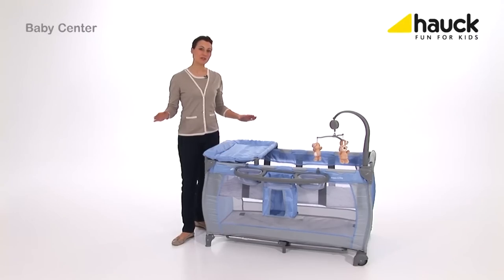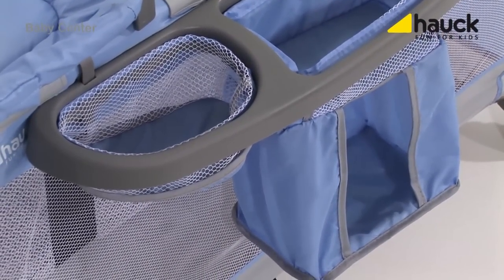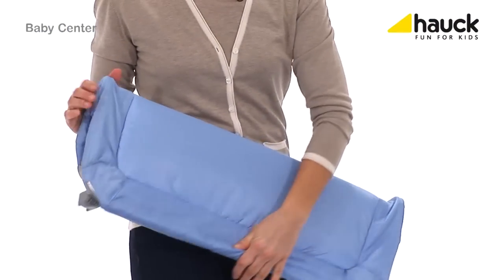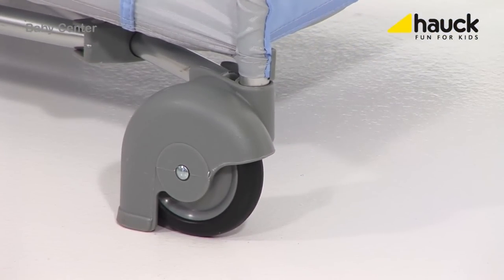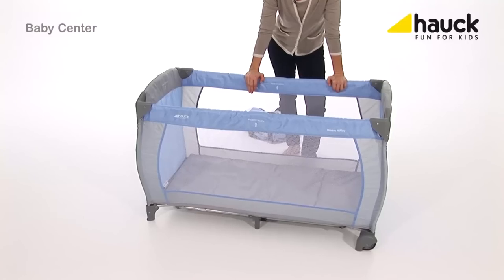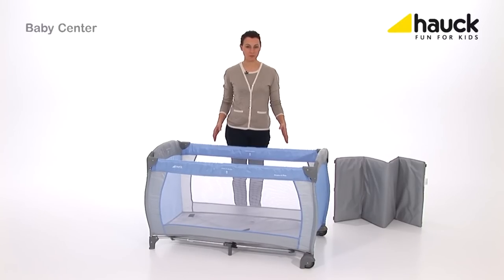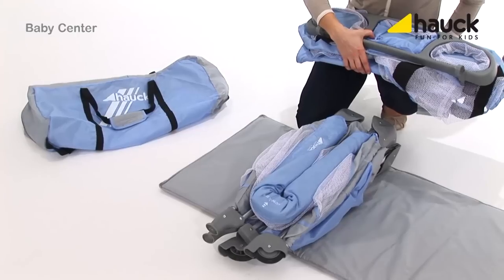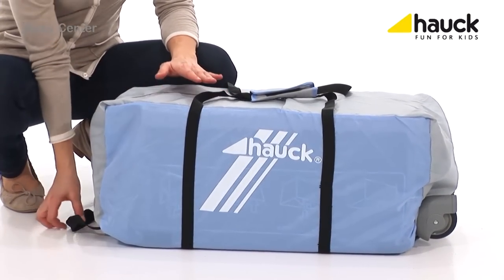[EN] hauck - Babycenter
A stylish travel cot complete with accessories.

The Baby Center has a lightweight curved aluminium frame with two mesh side panels.  Included are a clip-on changing table and accessory holder, 2nd floor and covered mattress.

At one end there is a large bag for toys or baby accessories and the musical mobile with plush toys will keep baby entertained.

Due to its wheels, the Baby Center can easily be moved around and the two handled carry bag make it extremely easy to handle wherever you go.